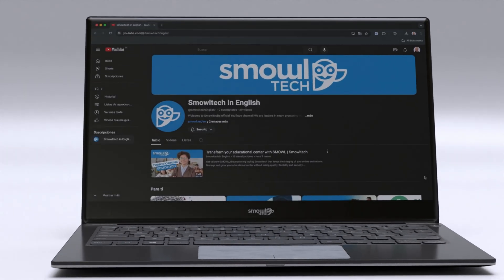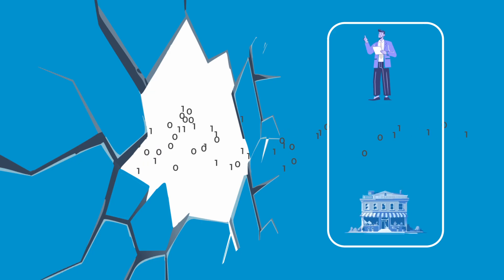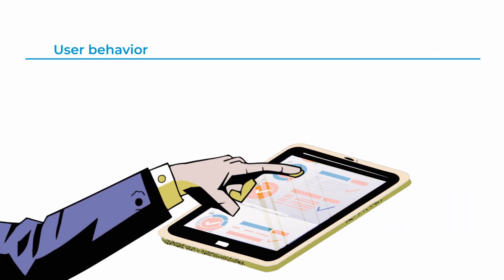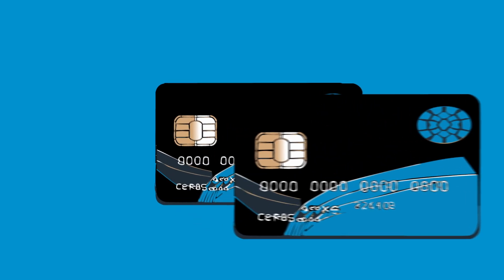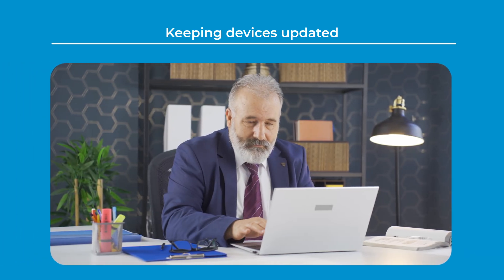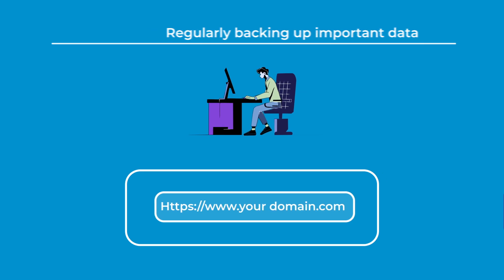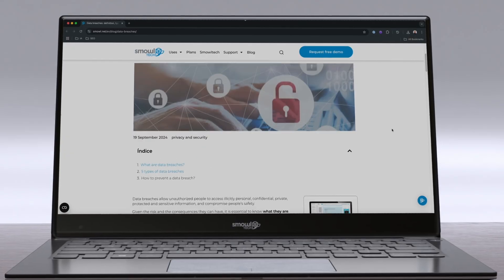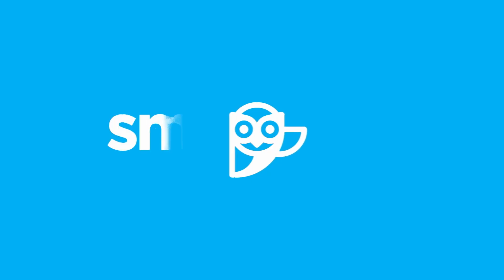Data Breaches Explained: How to Protect Your Information | Smowltech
Data breaches occur when unauthorized individuals gain access to personal, private, confidential, or sensitive information, often with the intent to carry out criminal activities. 🦹🏻

These incidents can impact both individuals and organizations of all sizes, with the severity of the consequences depending on the scope and nature of the compromised data. ⚠️

In this video, we’ll explore what data breaches are, the different types that exist, and effective strategies to prevent them.🛡️

00:00 - Introduction
00:30 - What is a Data Breach?
00:51 - Risks of Data Breaches
01:00 - Types of Data Breaches
02:12 - How to Protect Your Information from a Data Breach
03:40 - Learn More about Data Breaches on our Blog
03:50 - Smowltech's Proctoring Solutions: Protecting your Remote Evaluations

And if you're interested in knowing more about SMOWL, request your free demo and we'll show you how it can help you with your proctoring needs